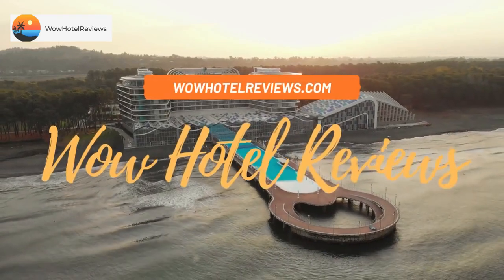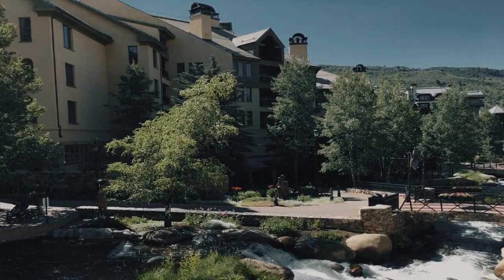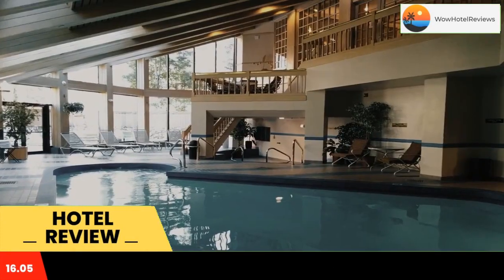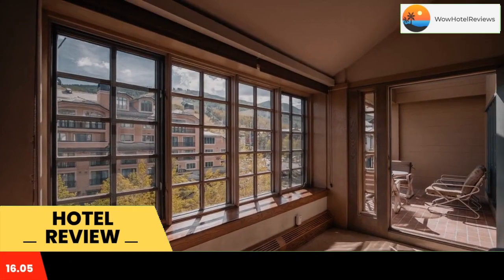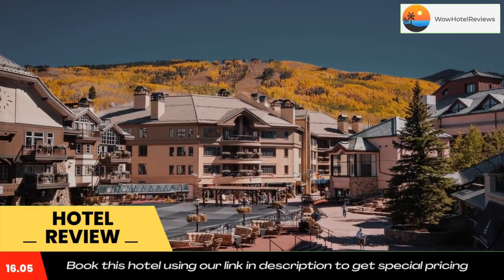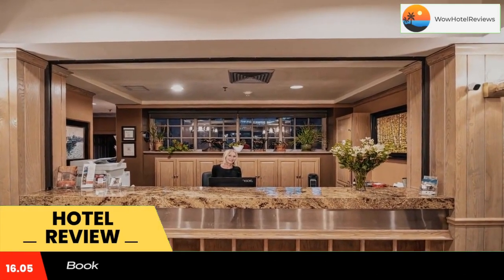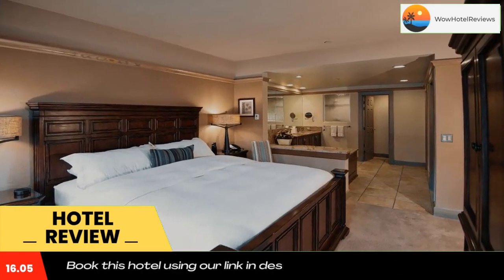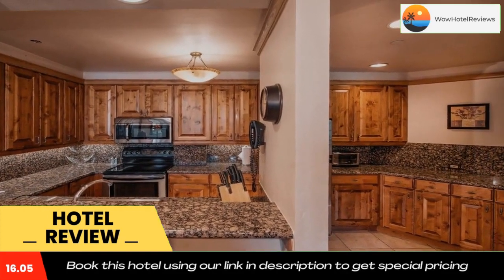Park Plaza Beaver Creek Review - Beaver Creek , United States of America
Park Plaza Beaver Creek

Located in the White River National Forest, in Beaver Creek Village. Apartments offer a fully equipped kitchen with a dishwasher and a large living room.
A gas fireplace, flat-screen satellite TV, and DVD player are all featured in the apartments at Park Plaza Beaver Creek. A washing machine and tumble dryer and a private balcony with mountain views are also included.
A concierge service is available to assist guests with area attractions. Skiing and hiking are both available from the property. Ski storage is free and ski equipment for hire are available. Underground heated parking is featured at the property.
Beaver Creek Mountain is adjacent from Park Plaza Beaver Creek. Denver is 2 hours’ drive away.